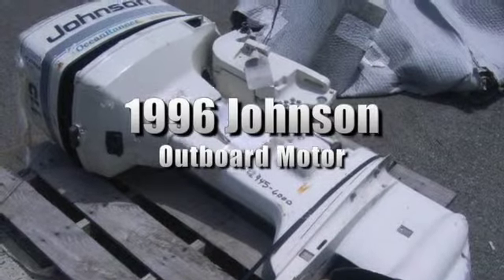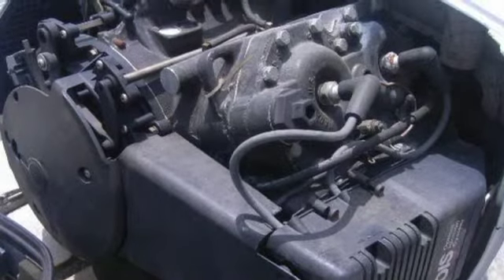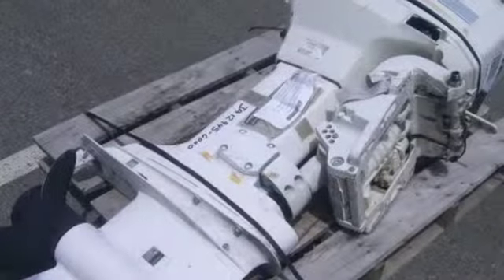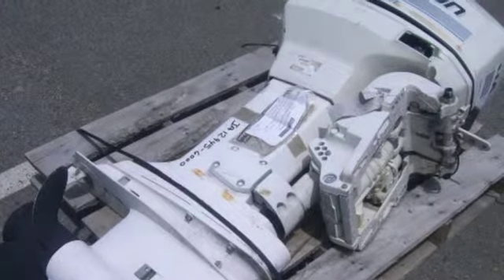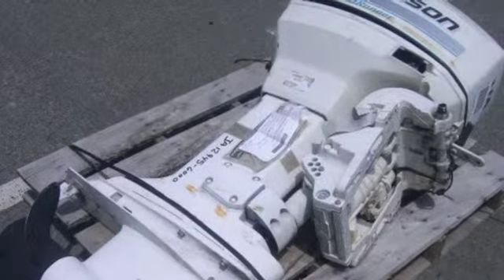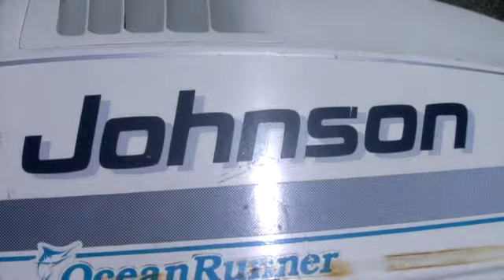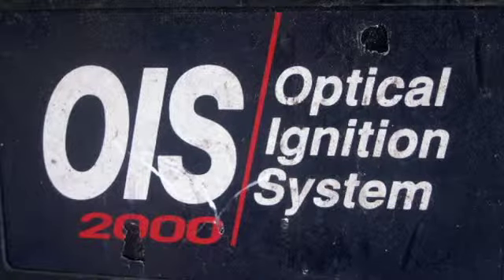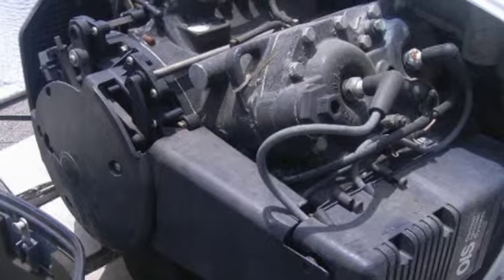1996 Johnson Outboard Motor on GovLiquidation.com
- This 1996 Johnson Outboard Motor has been sold. This Motor was located in Warner Robins, GA.

It's an ocean runner motor with a 4 cylinder gasoline engine with 115 HP and a 20" shaft.

To view a current list of available Boats & Marine Equipment, today!